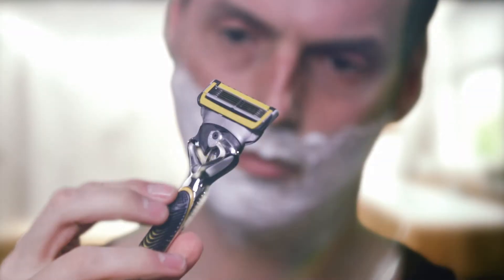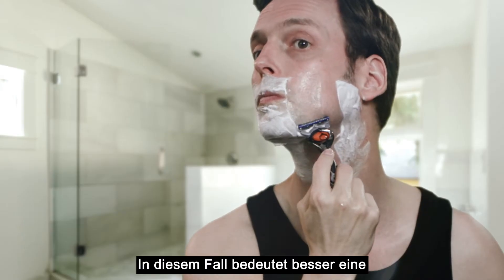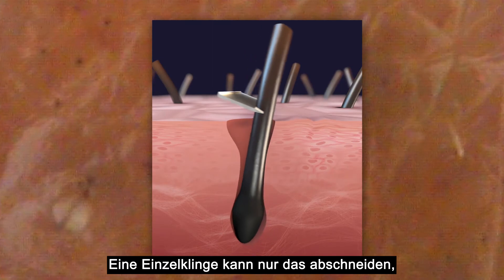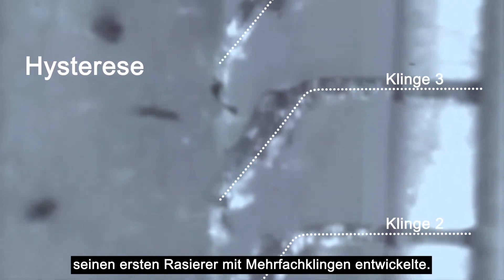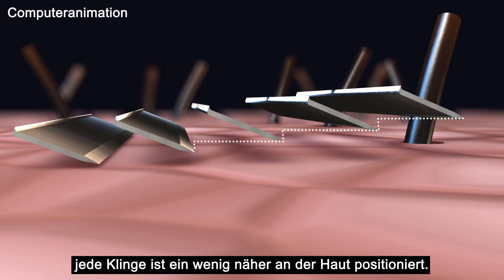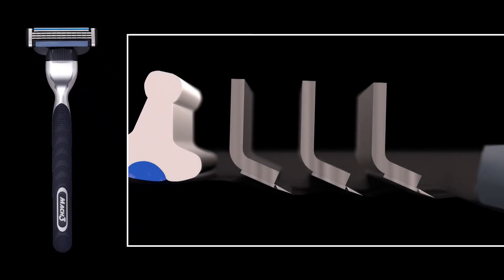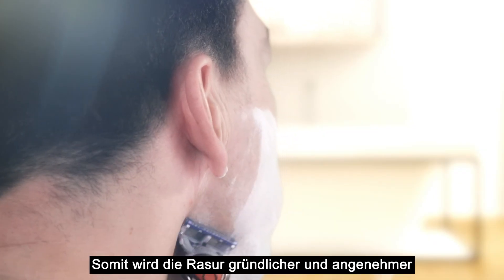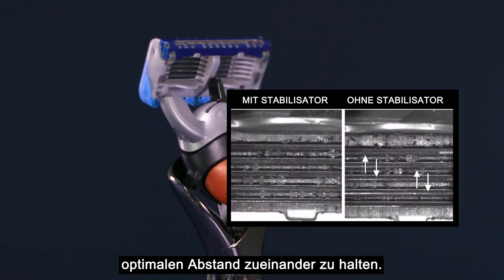Gillette Fusion ProGlide & ProShield: Warum sind 5 Klingen besser?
Mehrfachklingen-Rasierer sehen gut aus, aber sie sind keine Spielerei. Eine einzelne Klinge kann nur das abschneiden, was sich an der Oberfläche befindet, aber mit Mehrfachklingen wird das Haar viel tiefer abgeschnitten. Gillette, eine Produktlinie von Rasierern mit jeweils fünf Klingen. Erfahren Sie mehr

Mit den Worten des Erfinders King C Gillette: "Wir hören dann mit der Herstellung von Rasierklingen auf, wenn wir sie nicht mehr weiter verbessern können." Und Mehrfachklingen sind besser, wenn sie präzise gefertigt sind. In diesem Fall bedeutet "besser", "näher", und eine angenehmere Rasur.

Die erste Klinge beginnt die Rasur. Sie schneidet das Haar und hebt es dabei leicht an. Bevor das Haar sich vollständig zurückziehen kann, wird es von der nächsten Klinge noch tiefer abgeschnitten. In unseren ProGlide- und ProShield-Rasierern wird jede Klinge von einem Klingen-Stabilisator in der Mitte des Rasierkopfes gestützt, was dazu beiträgt, die Klingen in einem optimalen Abstand zu halten. All dies trägt zum Komfort der Rasur bei.

Gillette's beste Klingen zum besten Preis, direkt zu dir nach Hause geliefert! Jetzt sparen mit dem Gillette Club

Dieses Video demonstriert die Rasierer-Technologie des Gillette Fusion ProGlide und ProShield.